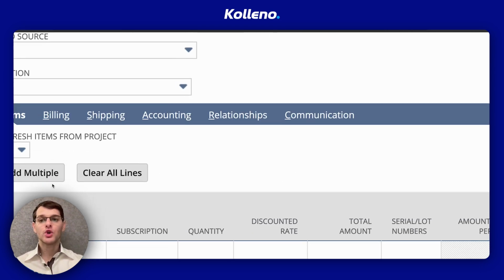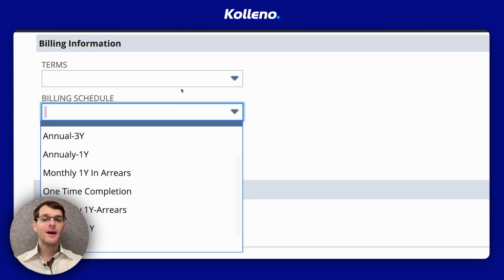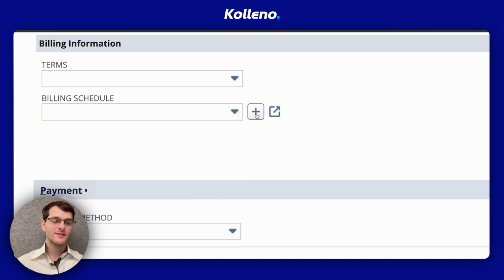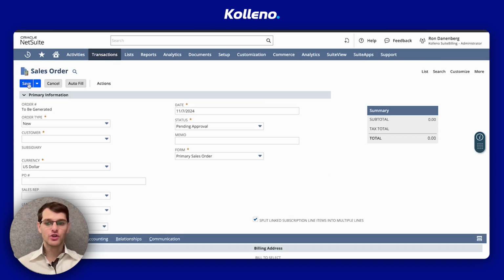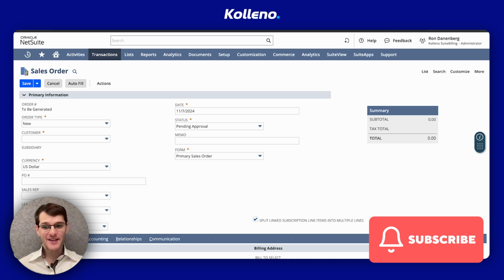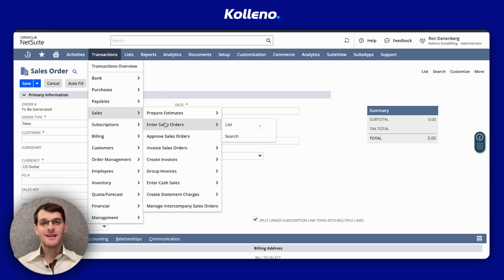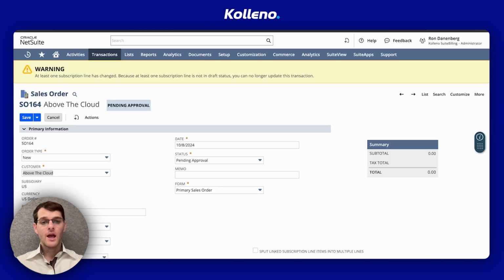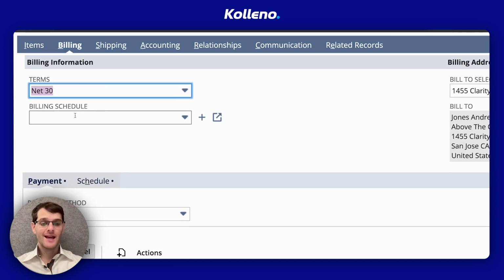NetSuite Tutorial | Assigning a Billing Schedule to a Transaction in NetSuite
Join Ron from Kolleno as he walks you through the simple process of assigning a bidding schedule directly to a sales transaction in NetSuite. This tutorial is perfect for anyone looking to streamline their bidding and collections management.

In this video, you'll learn:
- How to apply a bidding schedule to all items on a sales order in one easy step.
- The benefits of consistent bidding timelines across your sales orders.
- Step-by-step instructions on entering a sales order, selecting a bidding schedule, and creating a new schedule if needed.
- Tips for applying bidding schedules to existing sales orders for seamless updates.
- Whether you're new to NetSuite or just need a refresher, this video will make managing your sales transactions easier than ever.